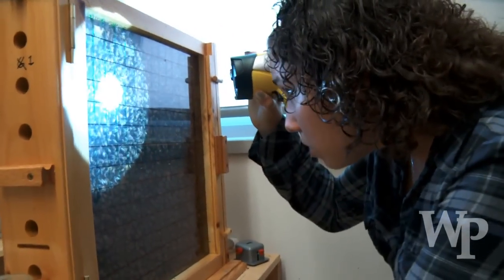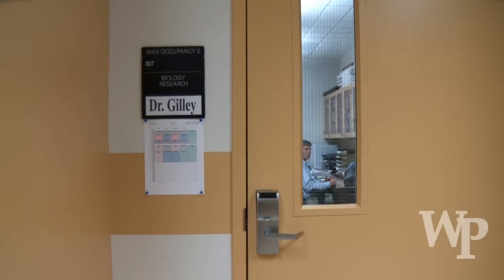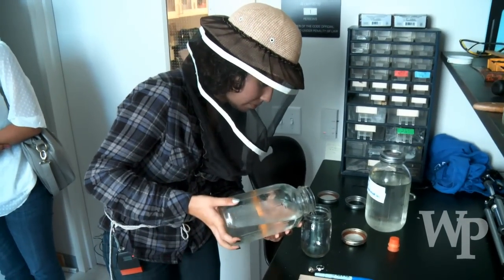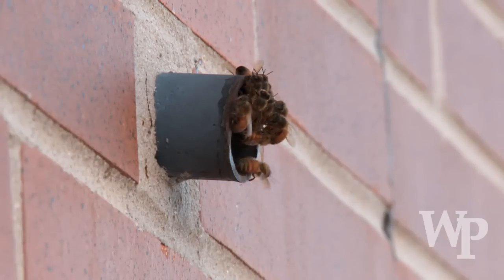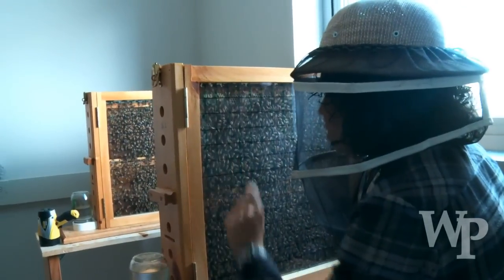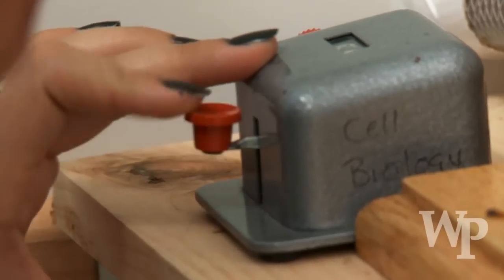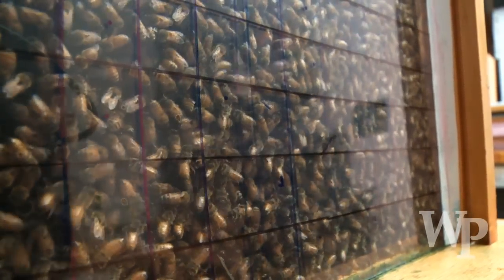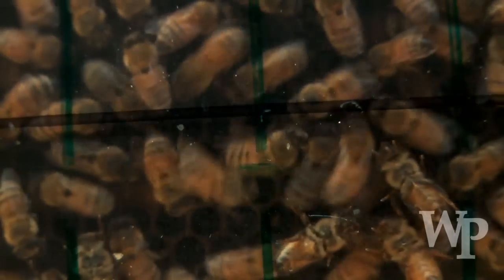Biology Student Makes a Bee-Line for Research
William Paterson University biology professor David Gilley's lab on the third floor of Science Hall West is—literally—buzzing with activity. Tucked away in a small inner room, he and biology major Ashley Miranda are huddled around one of two specially designed glass enclosed beehives that contain thousands of honey bees. Bees freely access the outside through tubes in Science Hall West's exterior wall.

Miranda, a senior, studies bees exposed to imidacloprid, a common pesticide for crops that attract bees. She examines health, weight, productivity, brood/larvae, and activity within the treated colonies, in comparison to colonies not exposed to the pesticide. Any effect would represent a potential environmental problem and Miranda hopes to determine specific effects of exposure. "In general, I would like to push for more environmentally friendly pesticides," she adds.